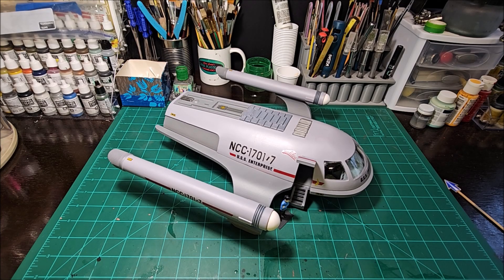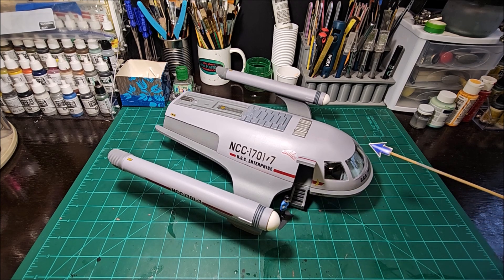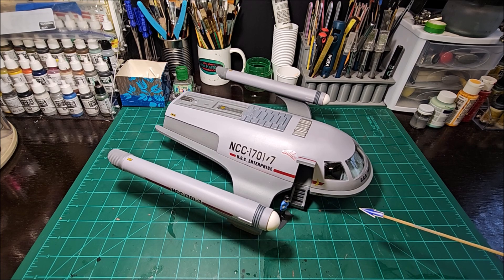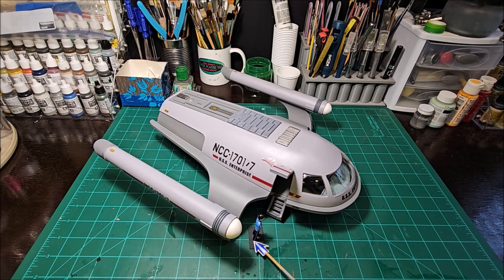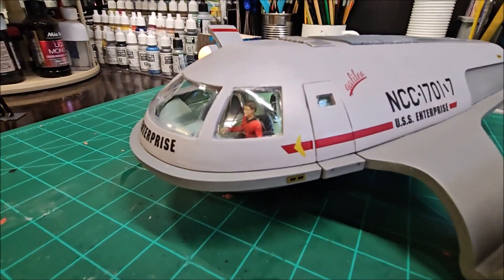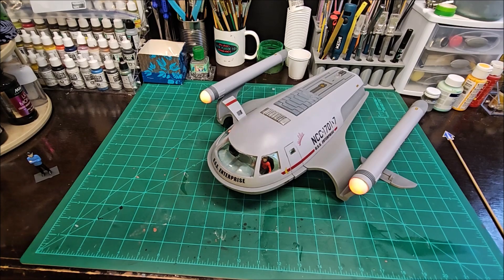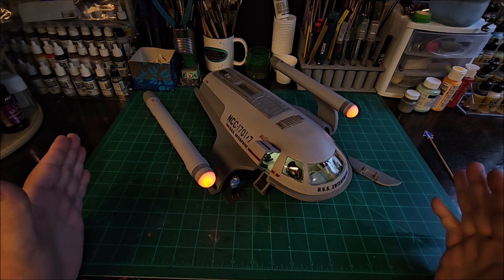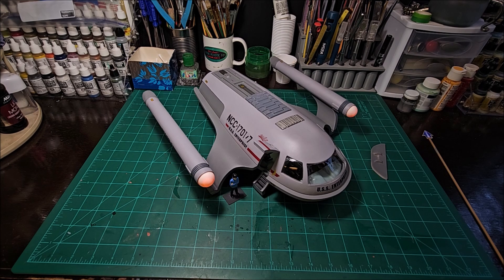TREKWORKS Tribute Build 2024 Final